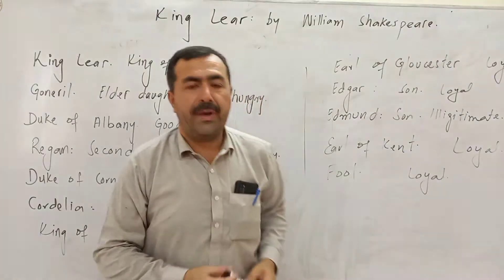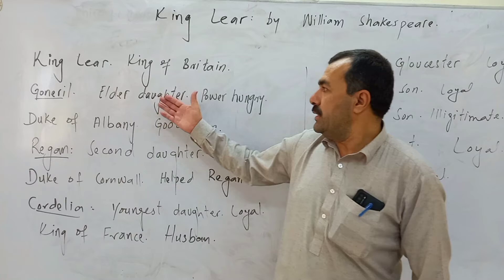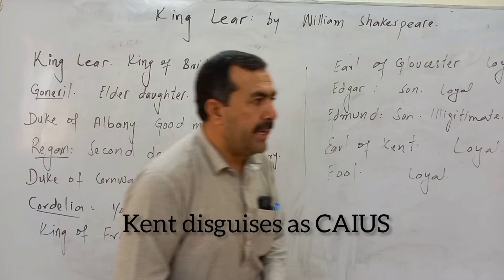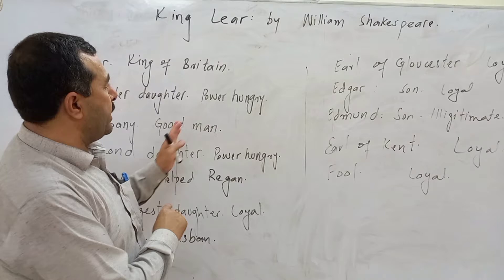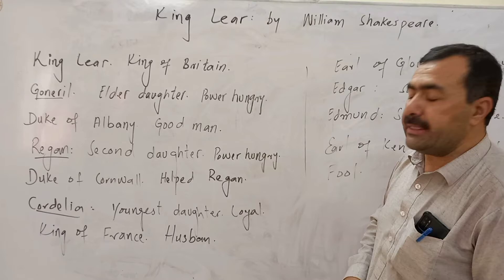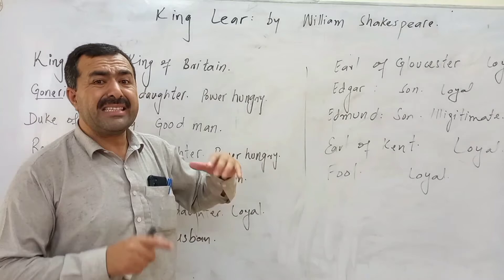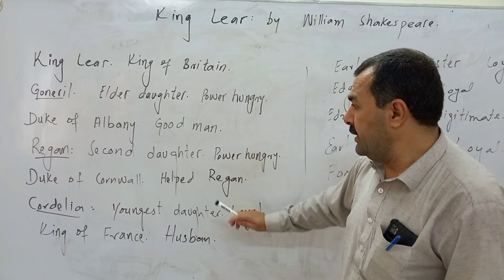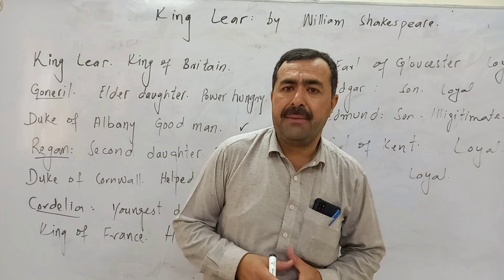Lesson no 02 | Famous plays | King Lear | William Shakespeare | Summary |In English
This video is about the famous tragedy of William Shakespeare, King Lear. I have discussed characters, summary ( act by act) and theme in this video.